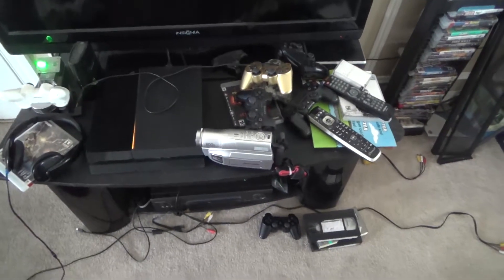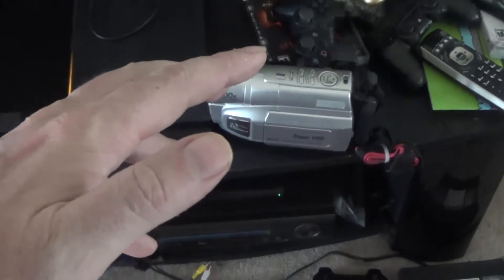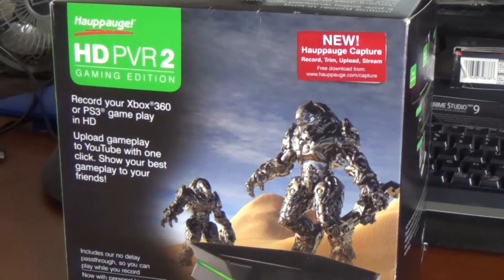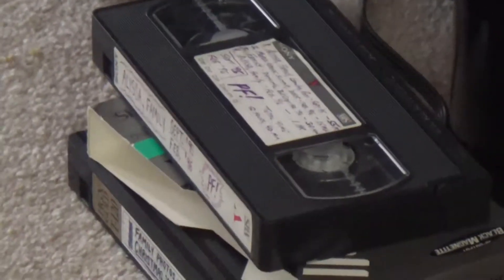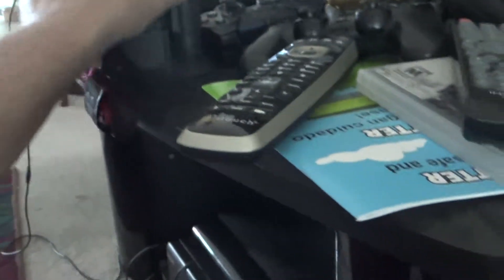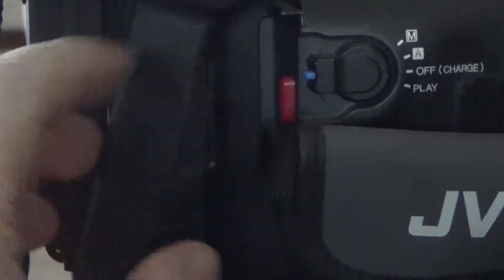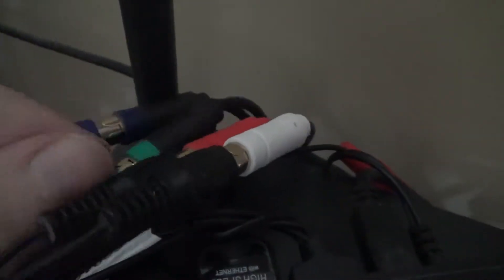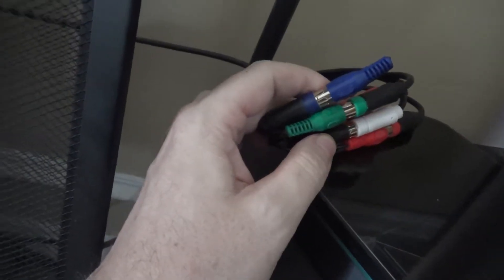How To Transfer Old Camcorder, VCR, and Classic Video Game Video To Your PC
In this video, I show you EXACTLY how to hook up a Hauppauge HD PVR2 to your TV and to either a camcorder, a VCR, or any of the older game consoles (PlayStation, PS2, Xbox, NES, Super NES, Nintendo 64, Sega, Atari, Commodore 64, etc) to transfer video to your PC.